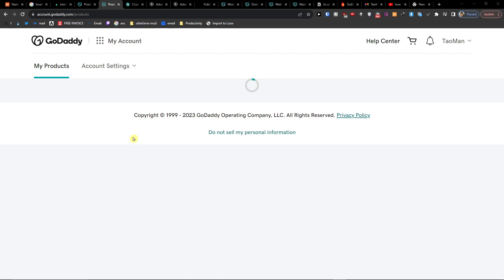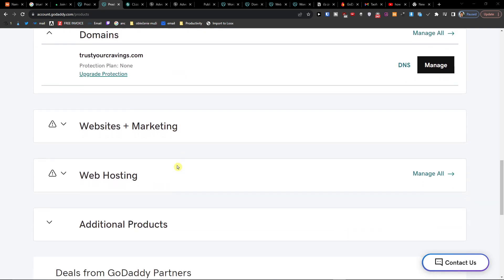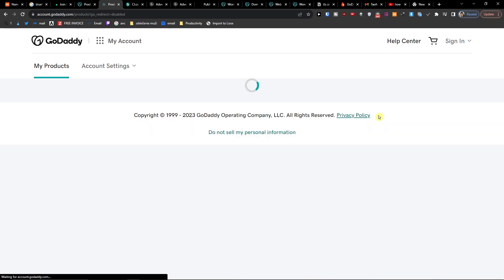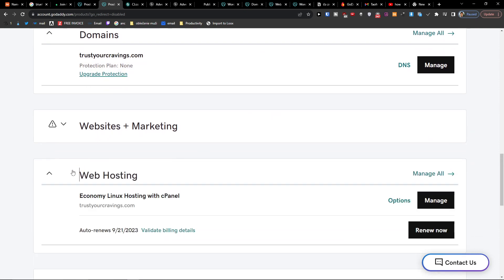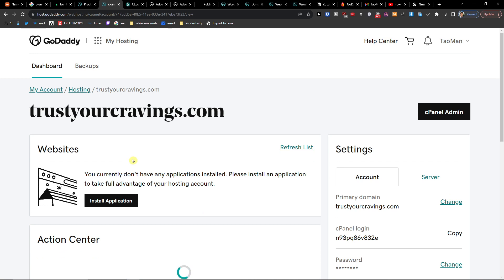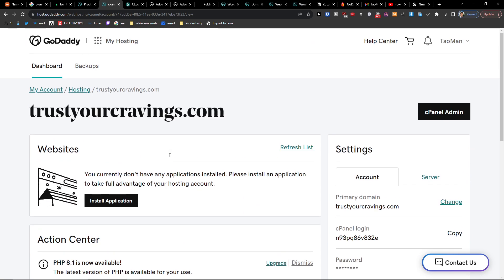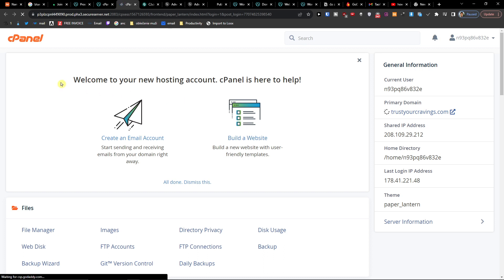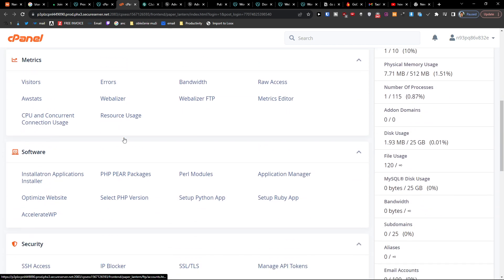How To Access Goddady Cpanel - For Beginners